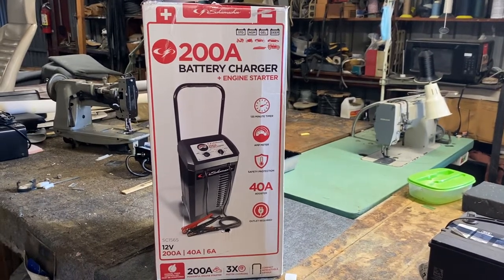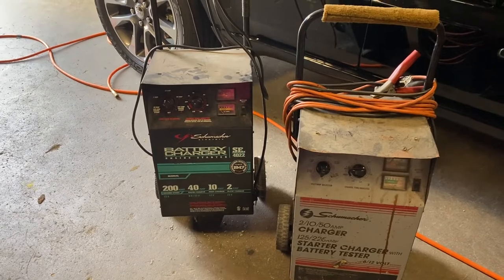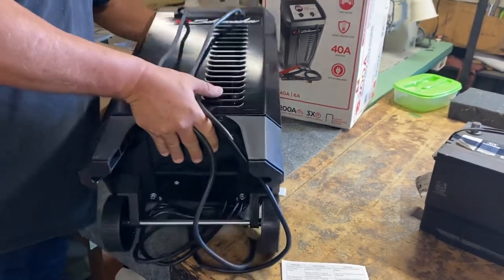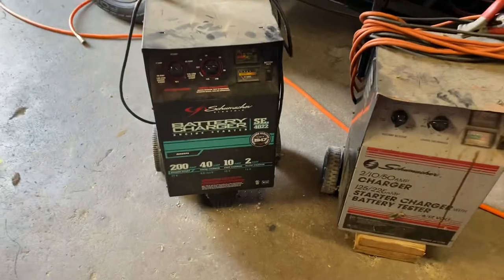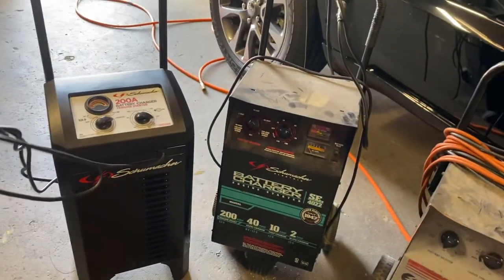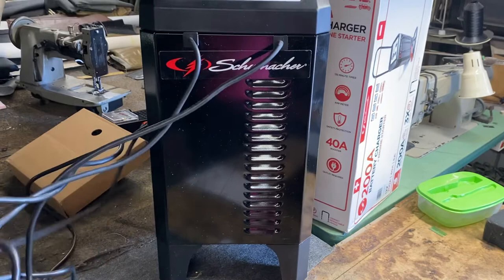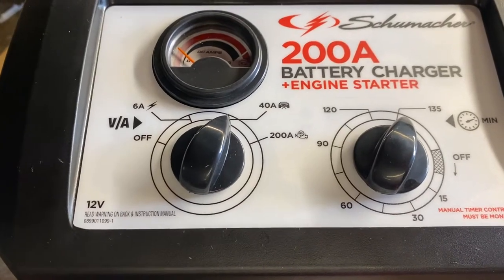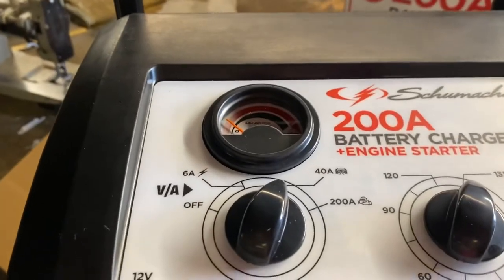Unboxing Schumacher 200Amp Battery Charger Model SC1565